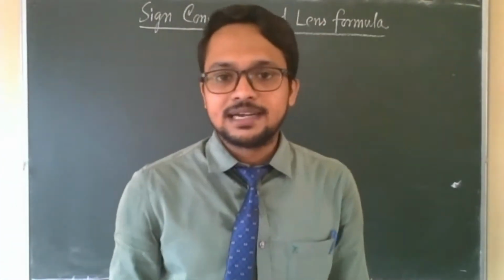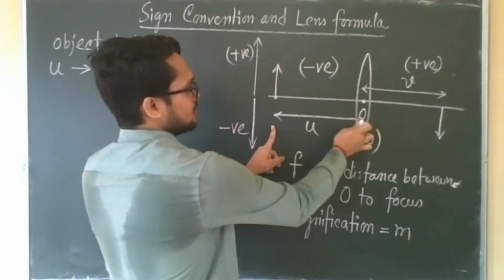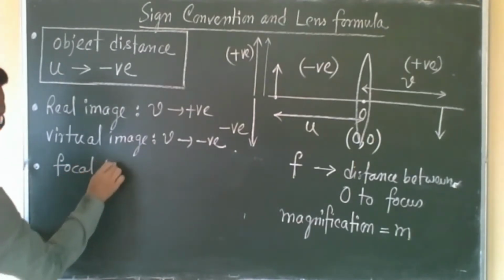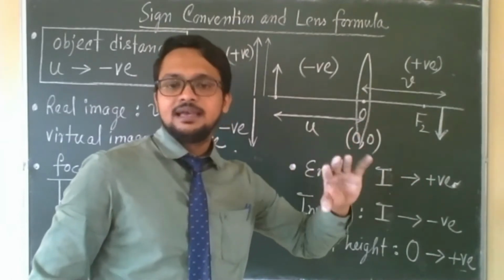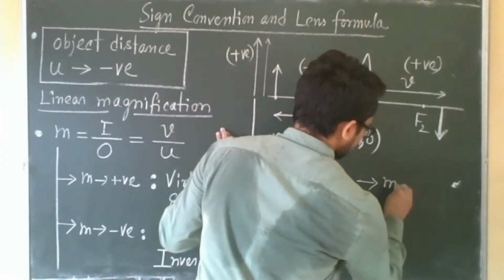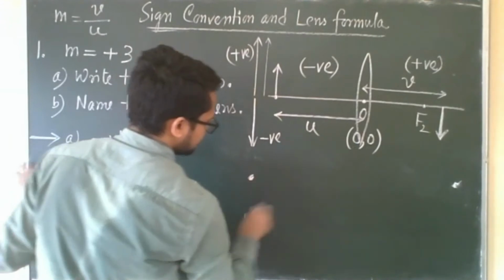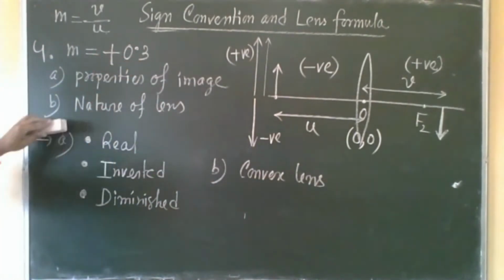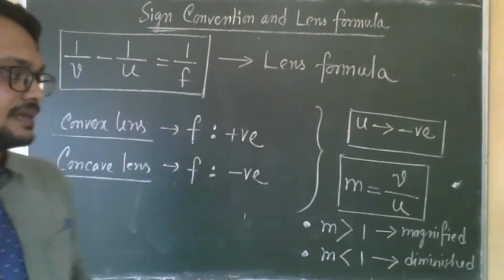Refraction of Light through Lens: L4 Sign Convention and Lens Formula || Class 10 || CBSE ICSE Board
Playlist fro the Ch. Refraction of Light through Lens (Class 10)

physics icse
physics class 10 icse
refraction of light class 10 icse
refraction of light class 10 cbse
refraction through lens
refraction through lens class 10
concave and convex lens
concave and convex lens class 10
concave and concave lens icse
image formation by lens